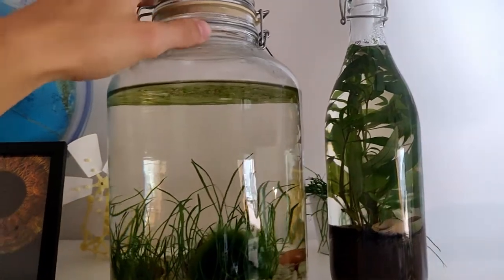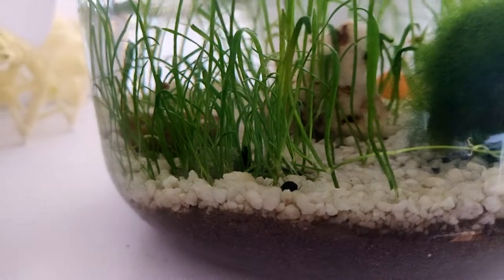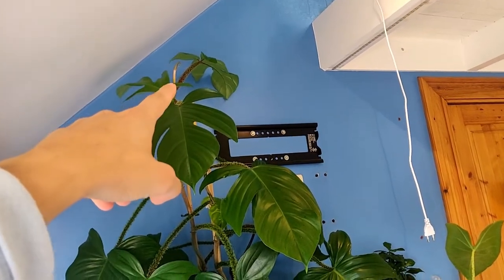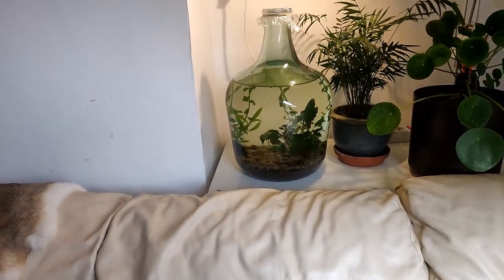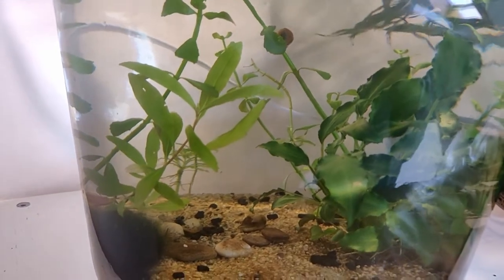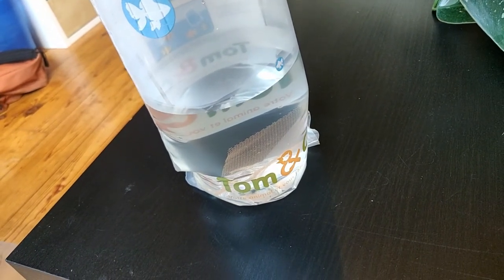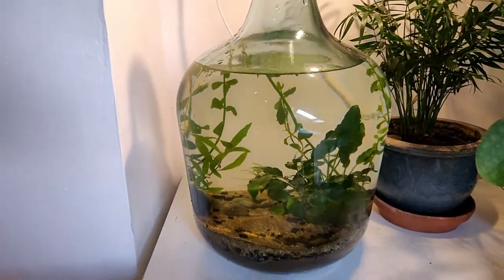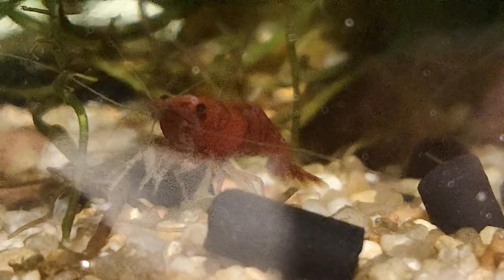NEW SHRIMP ECOSPHERE + Update On Every Ecophere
In this video you finally get the update on the salamander in the ecosphere and I add two new members to the ecosphere family, two shrimps, a mandarin shrimp and a cherry shrimp, thereby creating a huge shrimp ecosphere in a sealed aquarium setup. I show how I add the fresh water shrimp to the enclosed ecosphere and if they survived. I also give a huge update on all of my ecospheres and projects. I show you how my plant terrarium is doing. I also give an update on the wine bottle ecosphere and on the blue shrimp ecosphere. I also give a brief update on the plant room. Overall a video packed with fun and excitement, is Spyro still alive in his jarrarium???

Best DNA test kit:
THIBAUTMAEYENS